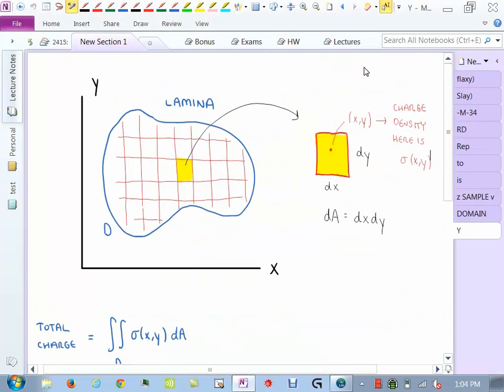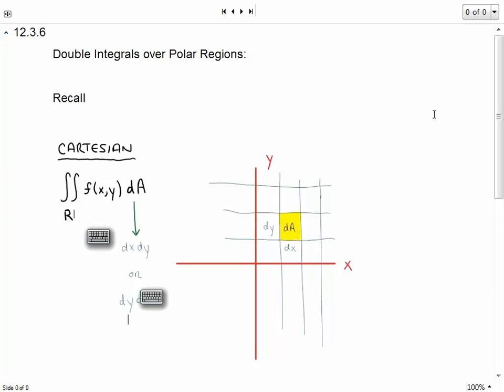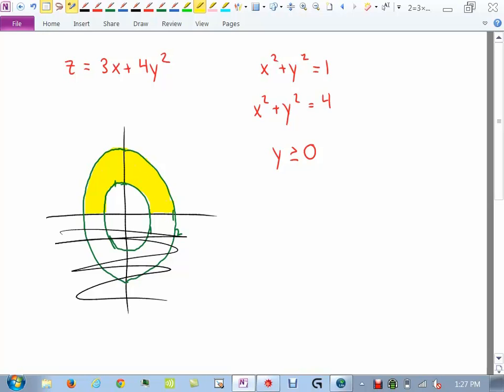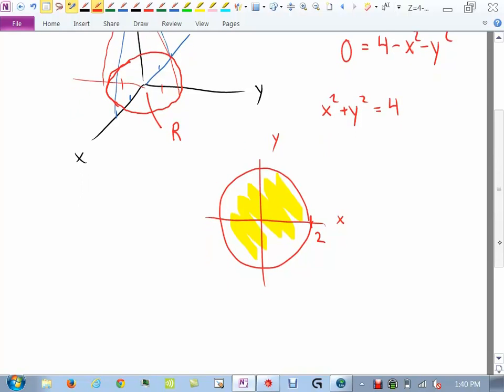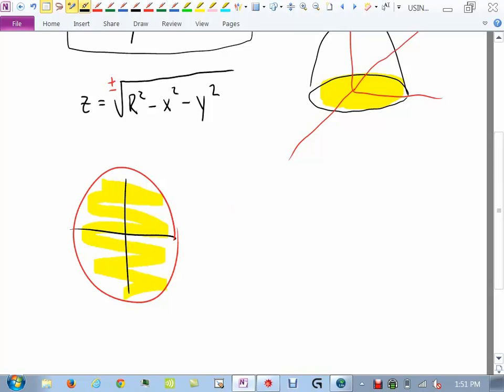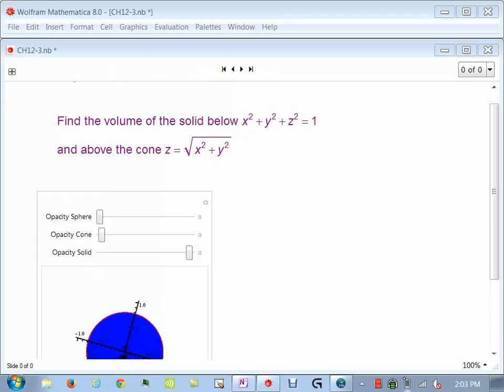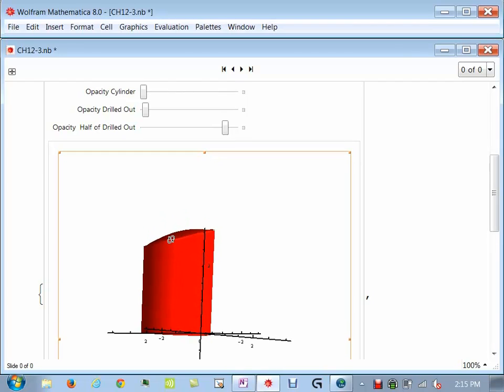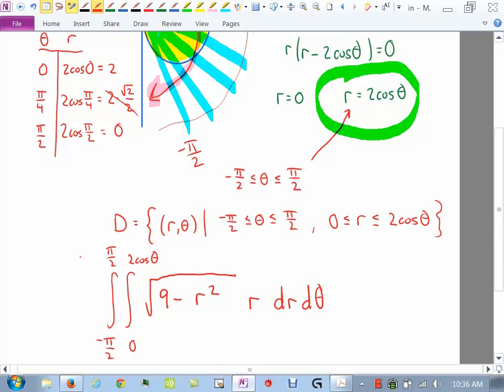2415 Day16 3 26 14